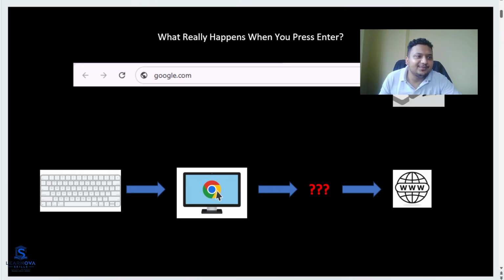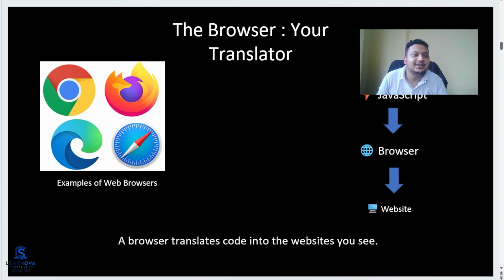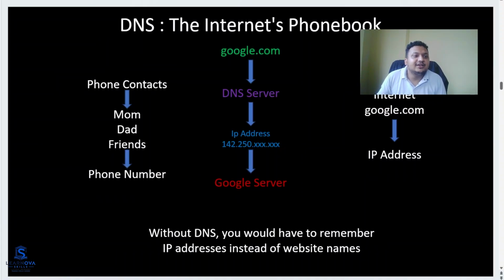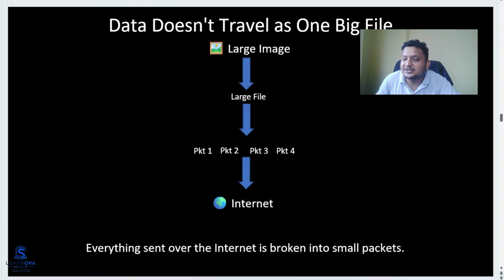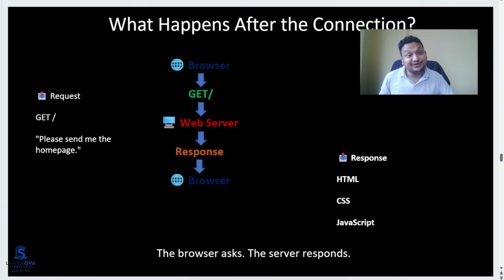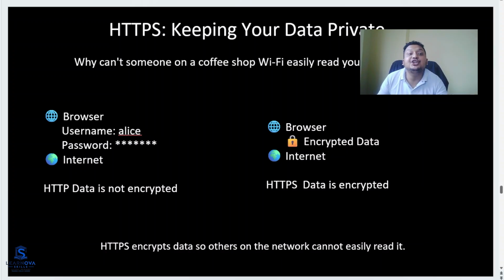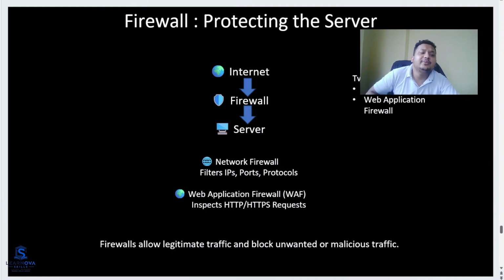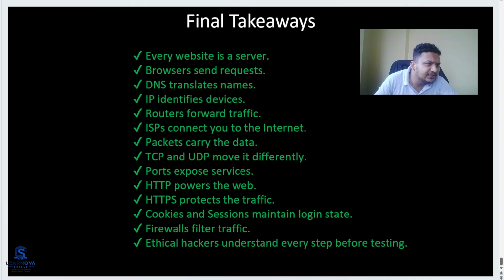How Internet Really Works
Ever wondered what REALLY happens when you open a website?

In this video, we break down how the Internet works  from DNS, IP addresses, TCP/IP, HTTP/HTTPS, and TLS to servers, cookies, and security.

Perfect for anyone starting their Cybersecurity, Ethical Hacking, or Networking journey.

Build your foundation. Think like a hacker.